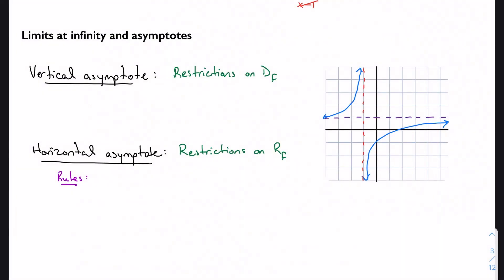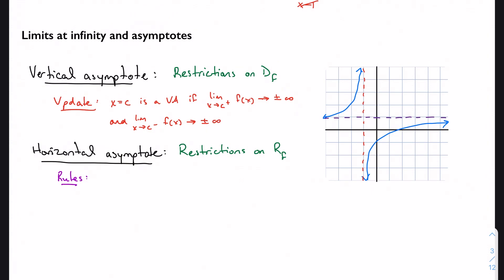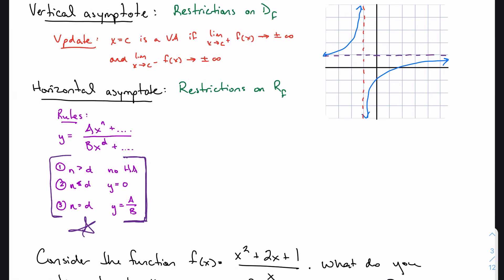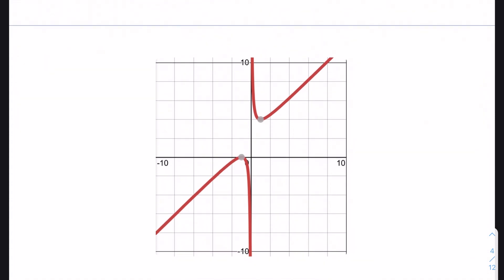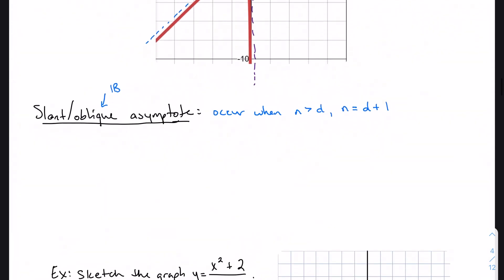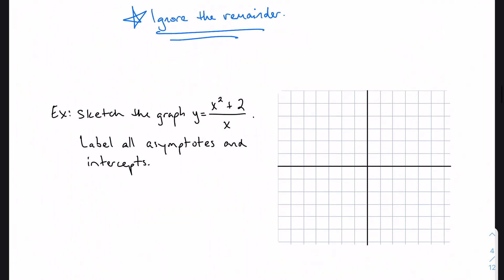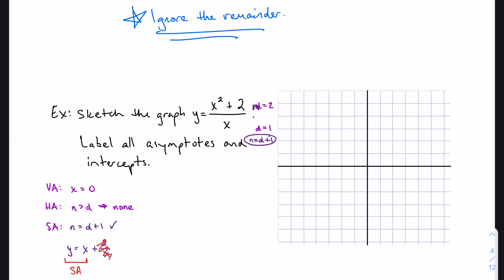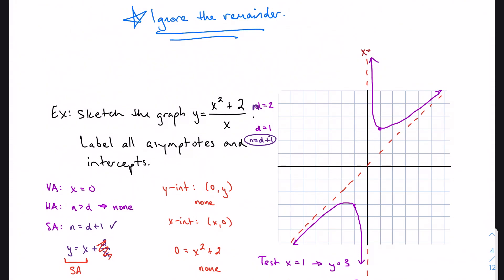4.1, part 3: Limits to infinity and slant asymptotes (IB Math AA HL 1)